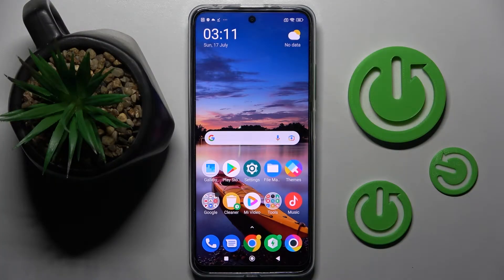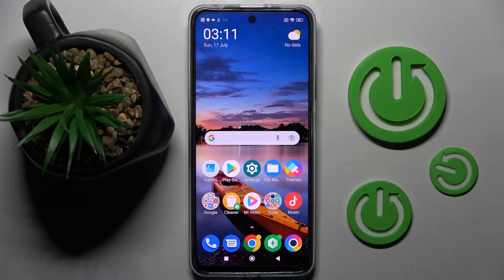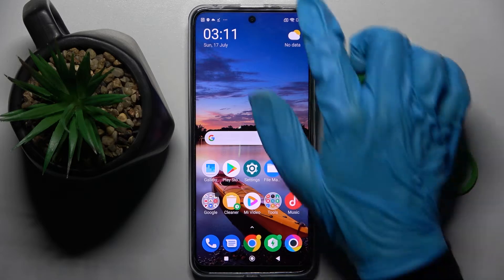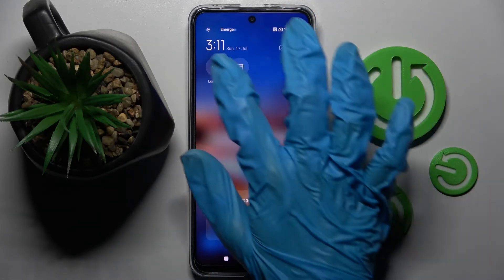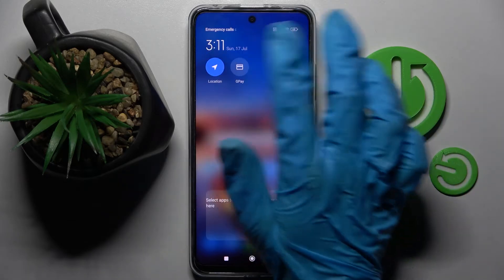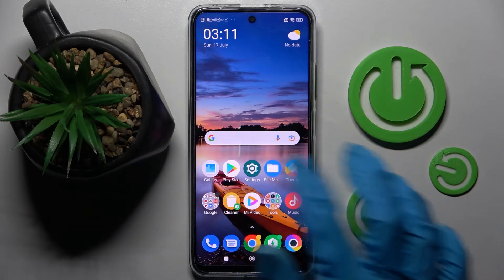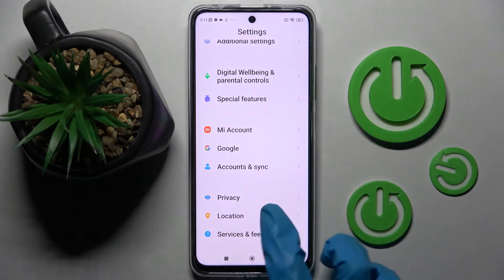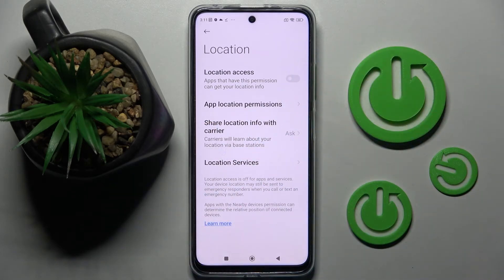How to Turn On / Off the Location on POCO X4 GT - Location Access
Find out more about managing location in POCO X4 GT:
Hello. Let us demonstrate how to enable and disable the location on your POCO X4 GT. Find out how to turn on and off the location icon in the top menu. In addition, we will show you how to manage it through the settings. If you want to know more about your POCO X4 GT, visit our YouTube channel.

How to enable location in POCO X4 GT? How to find the location icon in POCO X4 GT? How to switch off the location in POCO X4 GT? How to manage the location access feature in POCO X4 GT?